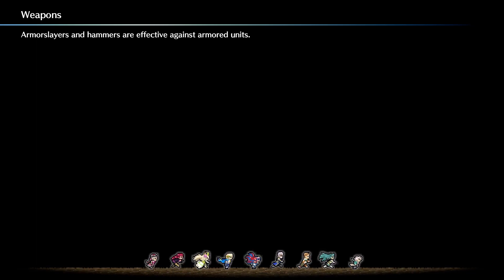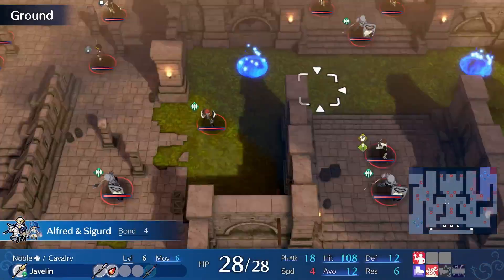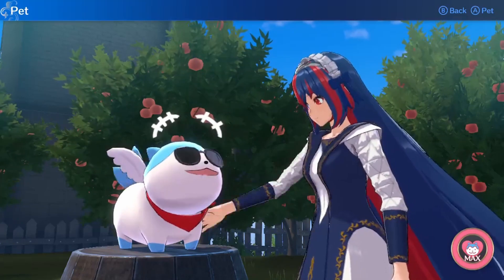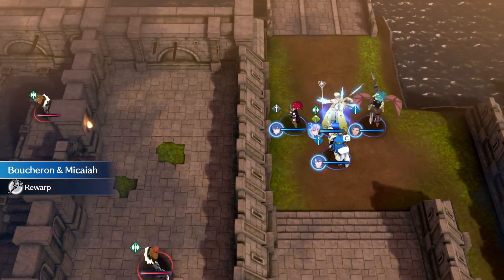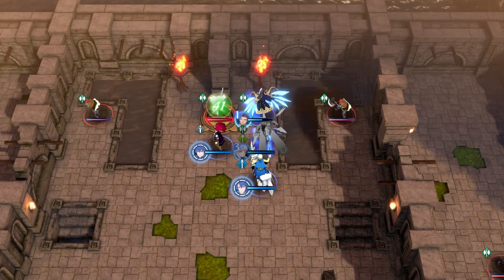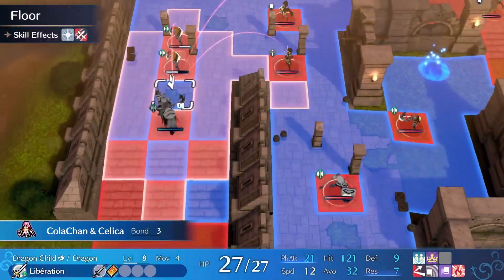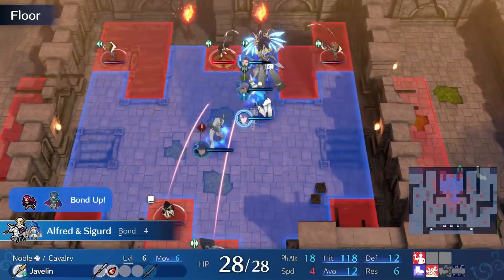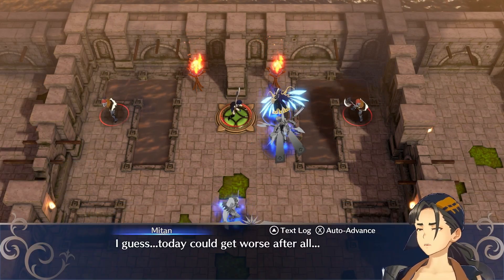Fire Emblem - Engage Maddening Anna Paralogue LTC - 1 Turn (All DLC, no glitches)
We do Anna's Paralogue with uh...

...One...Cursed setup.

This chapter isn't too hard. You can wait on this one, probably, until after Chapter 8 if you want to help with getting Bond Rings a little easier.

Shoutouts again to not adam for helping with the thumbnail, @AdamWithFED for sharing the channel, retrop for Sommie, and you for watching!

Today's Chef - Yunaka
Dish Prepared – Rustic Fruit Pie
Tabled Guests -  Chloe and Celine

Rings:

Celica - Alear
Edelgard - Chloe
Marth - Yunaka
Sigurd - Alfred
Micaiah – Boucheron
Alfonse - Vander

Arena:

Alear – Arena x3 for 36 EXP, Lineage
Alear – Celica from 1 to 3 (Resonance, +1 Mag)
Chloe – Sigurd from 5 to 9 (Sword Proficiency)

Note that Marth is at Level 8, but we’d have to start from Level 1, so we’d be paying extra. Even with the Polish, we’d pay 10 Bond Points extra.

Items:
Master Seal – Promote Chloe to Sword / Lance Wyvern Knight

Skills:

N/A

Smith:

N/A

Training:

Alear - Sit-Ups (+2 HP)

Well:
Silver Axe
Silver Bow (from previous Well)
Iron Sword
Iron Axe

Remaining Resources:

Gold: 47350
Bond Fragments: 3698
Iron Ingots: 222
Steel Ingots: 9
Silver Ingots: 22

Post Battle:
Dogs – x2 Silver, x1 Steel, x1 Iron

Turncount:
Prologue - 3

Total: 27